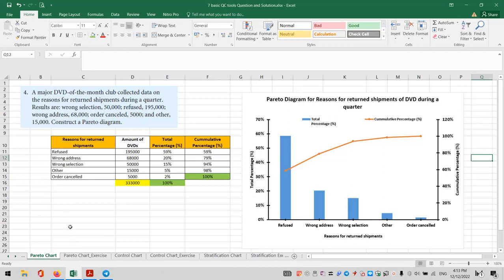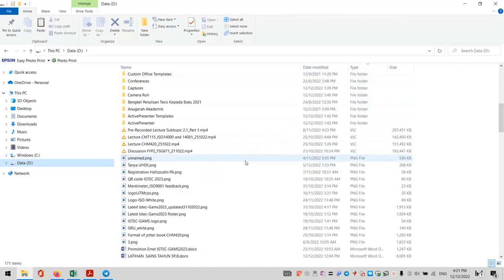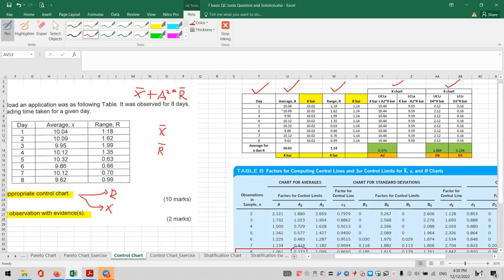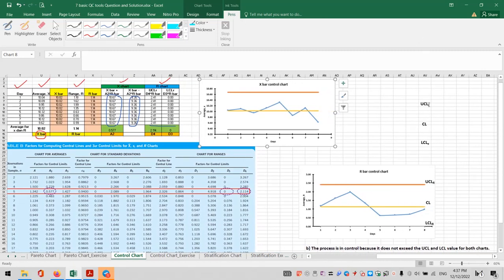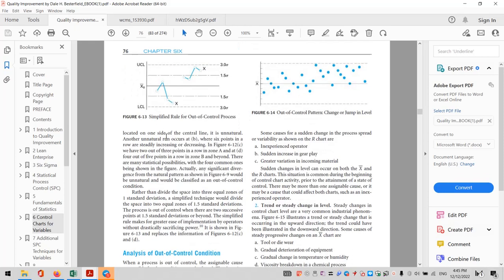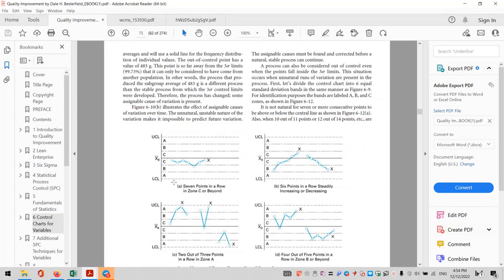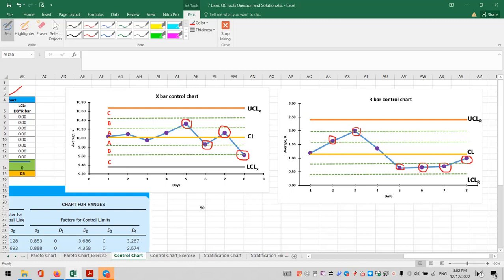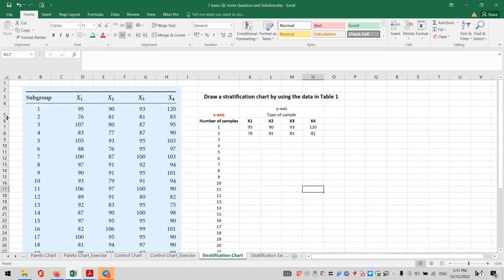Pre Recorded Pareto Chart Control and Stratification Part A